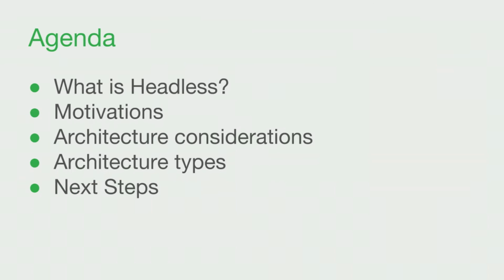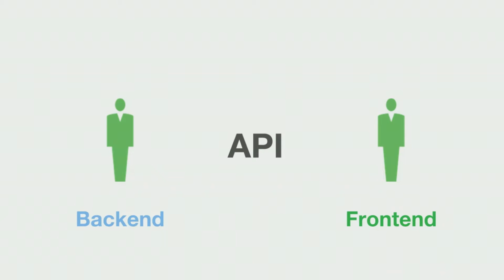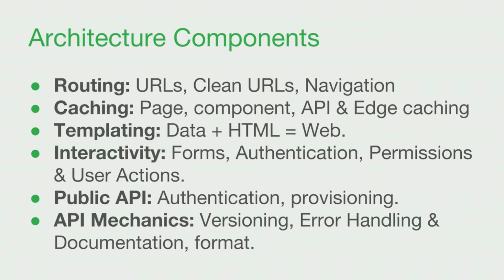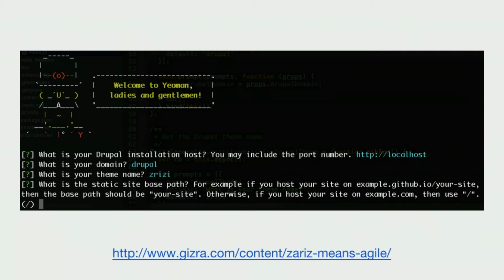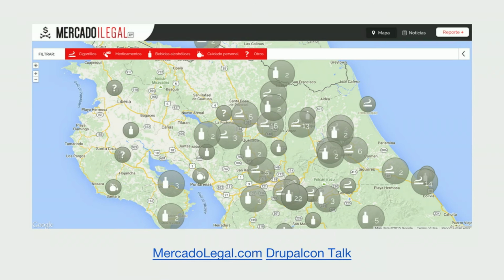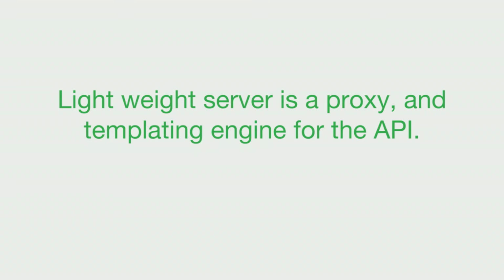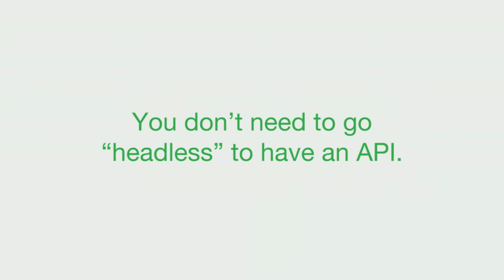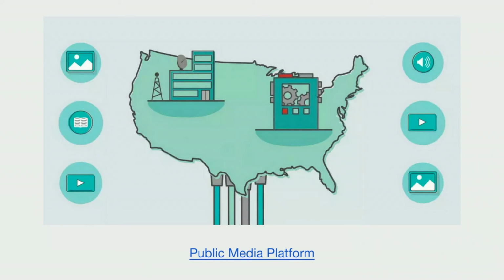Headless Drupal Architecture Patterns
Michal Minecki

Headless Drupal was one of the hottest topics at Drupalcon Los Angeles. A variety of companies have been built very successful sites using a variety of architecture patterns. We'll explore the different patterns, compare their strengths and attempt to understand their weaknesses.